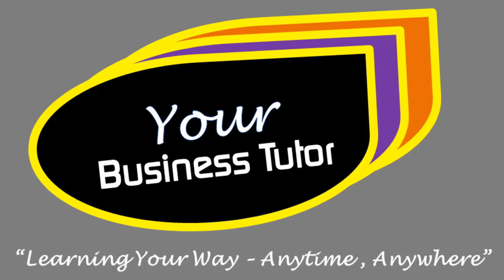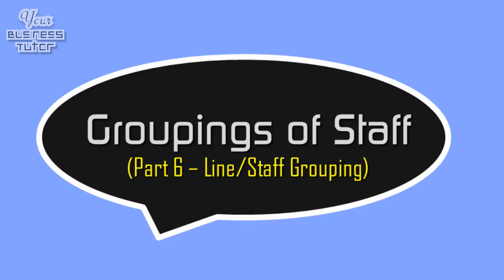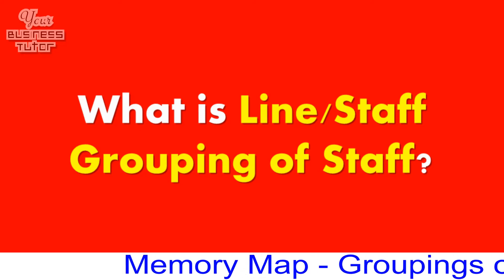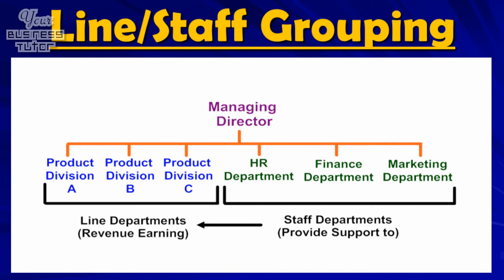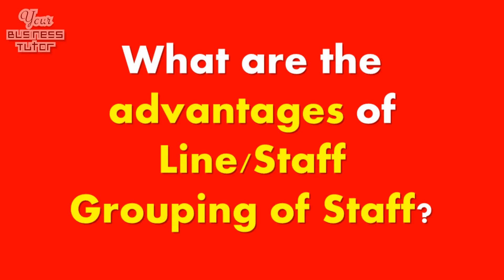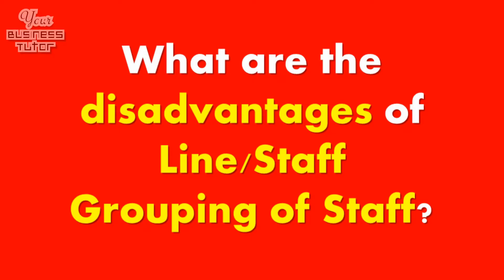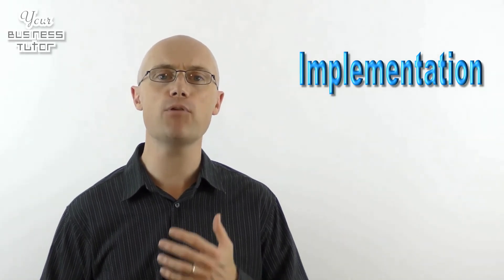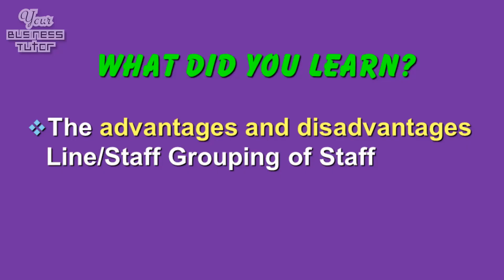Line Staff Grouping of Staff - Higher Business Management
This is a Higher Business Management revision tutorial focusing on Line Staff Grouping of Staff